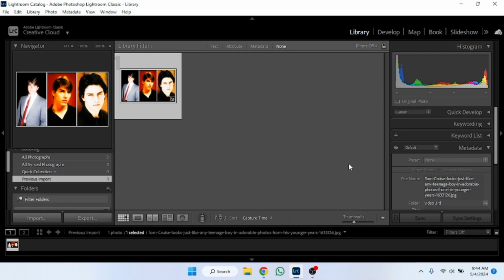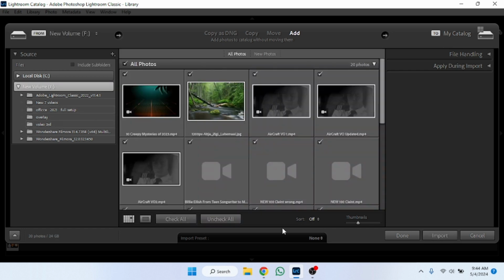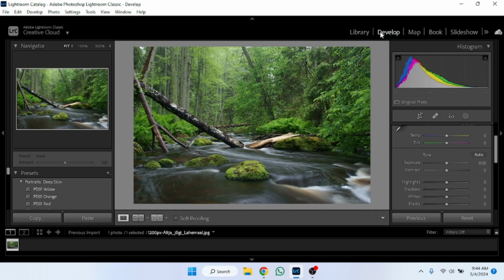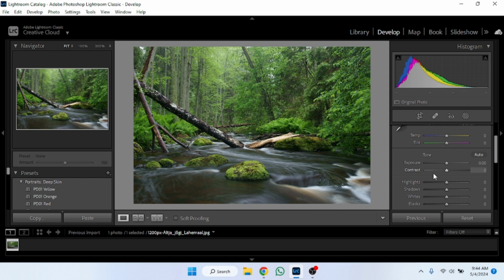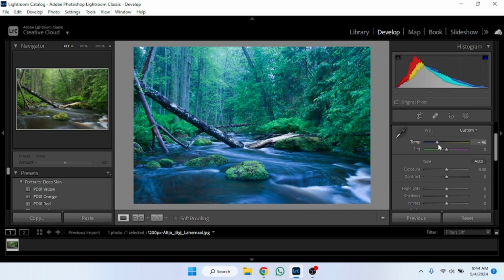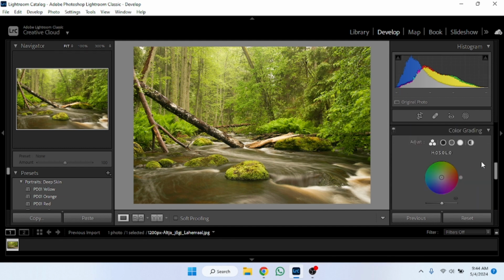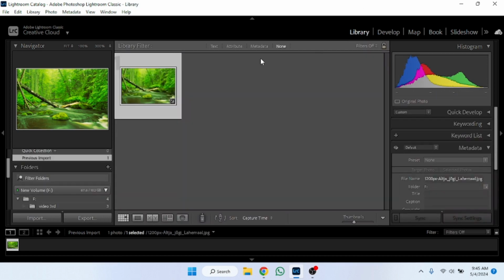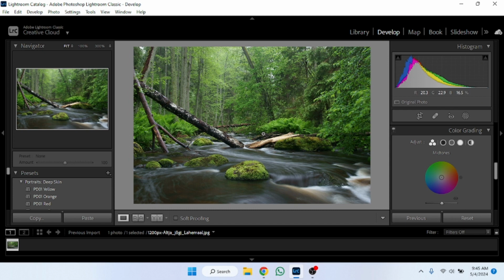How to Color Grade Image in Adobe Lightroom [easy]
Color grading an image in Adobe Lightroom is a simple process. Start by importing your image into Lightroom's library module. Then, switch to the develop module by clicking on "Develop" at the top right corner.

In the develop module, you'll find various panels on the right-hand side, including "Basic," "Tone Curve," "HSL/Color," and more. To color grade your image, you'll primarily use the "Basic" and "HSL/Color" panels.

In the "Basic" panel, you can adjust the exposure, contrast, highlights, shadows, whites, and blacks to enhance the overall tonality of your image.

Next, navigate to the "HSL/Color" panel. Here, you can individually adjust the hue, saturation, and luminance of specific colors in your image. For example, you can make blues more vibrant or desaturate greens.

Experiment with different adjustments until you achieve the desired color grading effect. You can also use presets or create your own custom presets to apply consistent color grading across multiple images.

Once you're satisfied with the color grading, you can further fine-tune other aspects of the image or proceed to export and save your edited photo.

With Adobe Lightroom, you have powerful tools at your fingertips to color grade your images and give them the perfect look you desire.